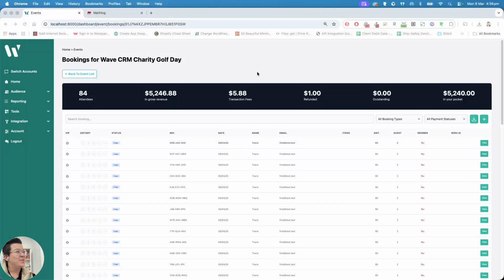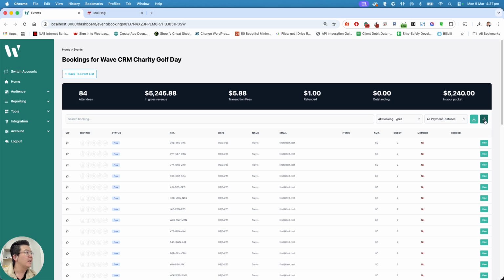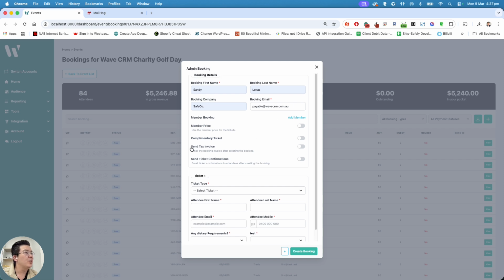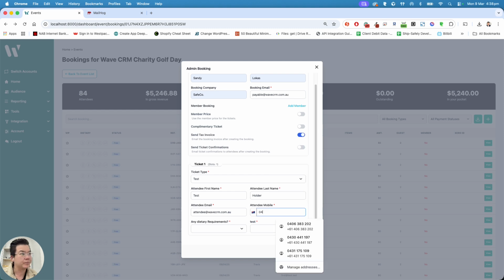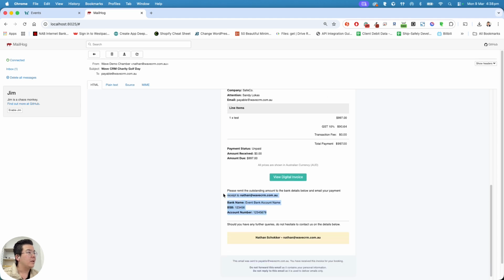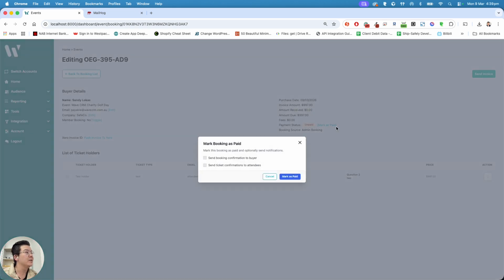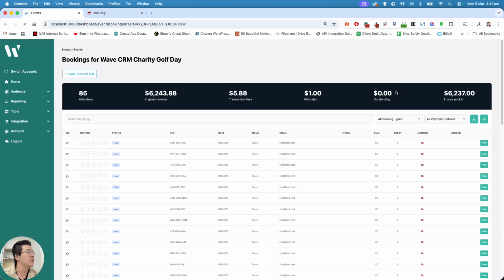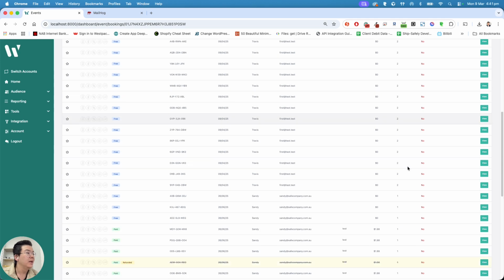How to Create Manual Event Bookings & Send Invoices in Wave CRM 🌊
💳 How to Create Manual Event Bookings & Send Invoice Payments in Wave CRM

Learn how to create manual event bookings and send invoice payments in Wave CRM using the new admin booking tools inside Wave Events. This feature allows event administrators to register attendees, issue tax invoices, accept bank transfer payments, and track payment status directly from the event dashboard.

If you run events using Wave’s event management software, this update makes it easier to manage offline bookings, invoice payments, and attendee ticketing — all in one place.

🚀 What This Feature Allows You To Do

➕ Create Admin Event Bookings

You can now manually add bookings through the event dashboard when someone registers over the phone, via email, or needs to pay via invoice.

Simply:
 • Click the ➕ Add Booking button
 • Enter billing details
 • Select the ticket type
 • Create the booking

Wave automatically generates and sends a tax invoice to the billing contact.

💳 Send Tax Invoices for Bank Transfer Payments

Many organisations still pay event invoices via bank transfer or finance departments.

Wave now supports this workflow by sending an invoice email containing:
 • Booking details
 • Invoice reference
 • Payment instructions
 • Bank details
 • Printable PDF invoice

Perfect for associations, chambers, clubs, and corporate attendees.

📊 Track Outstanding Payments

New dashboard indicators help you quickly see the status of your event bookings:
 • Outstanding Amount tracker
 • Payment Status column
 • Clear labels for:
 • Paid bookings
 • Free tickets
 • Pending payments

This makes it much easier to monitor event revenue and unpaid bookings.

✅ Mark Bookings as Paid

Once payment arrives in your bank account:
 1. Open the booking
 2. Update the Payment Status
 3. Mark the booking as Paid

Wave will automatically:

✔ Send booking confirmation
✔ Issue the tax invoice receipt
✔ Send the attendee their event ticket

No manual follow-ups required.

📌 Video Chapters

00:00 Manual Event Booking Feature Overview
00:08 When to Use Admin Event Bookings
00:32 New Dashboard Payment Status & Outstanding Amount
00:57 Creating a Manual Event Booking in Wave CRM
01:48 Sending a Tax Invoice for Event Tickets
02:20 Tracking Outstanding Event Payments
03:18 Marking an Event Booking as Paid
04:24 What the Customer Receives (Invoice & Ticket)
04:52 Final Event Payment Workflow Recap

Wave is an integrated CRM, membership management, and event management platform designed to help associations, clubs, and organisations run smarter events and manage their communities.

From event registration and ticketing to member management and communications, Wave keeps everything in one place.

Your feedback helps shape what we build next.

Wave CRM
Event booking software
Manual event bookings
Event ticketing platform
Event invoice payments
Event registration system
Membership event management
Association event software
Event management CRM